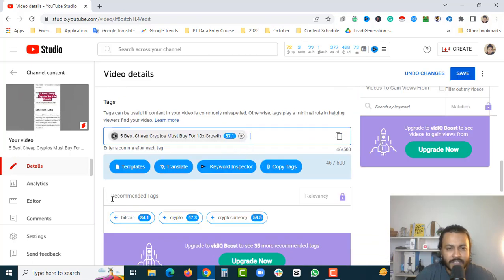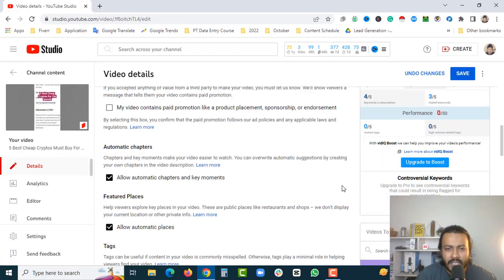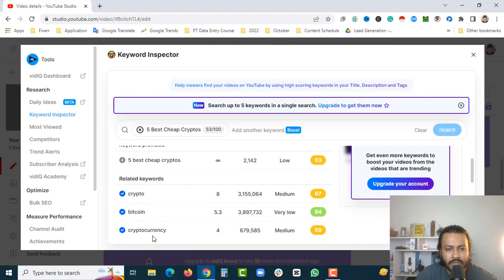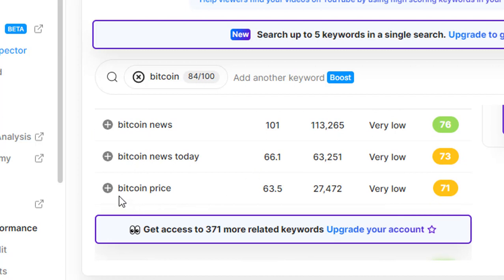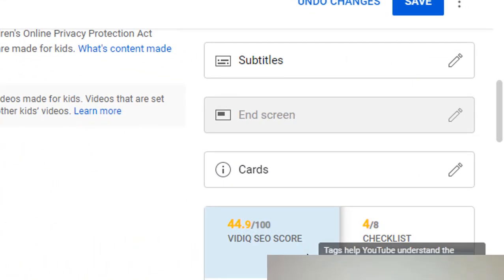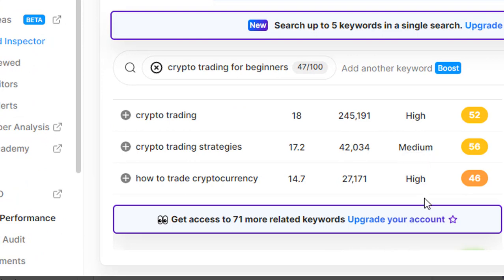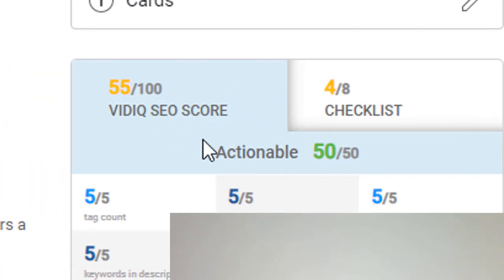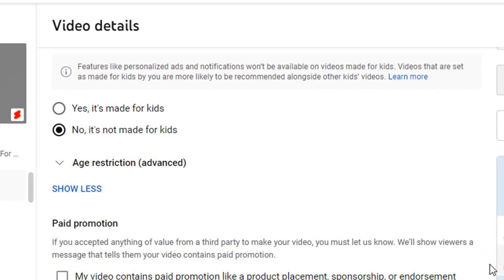How To Add Tags To Your YouTube Videos In 2023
In this video, you will learn how to add tags to your YouTube videos properly. Tags are most important to rank a video on YouTube search results.